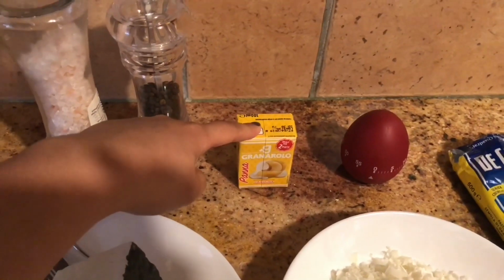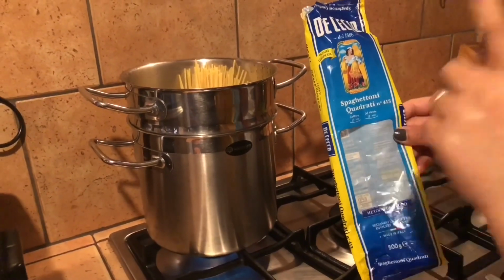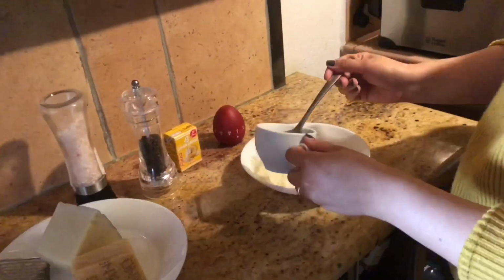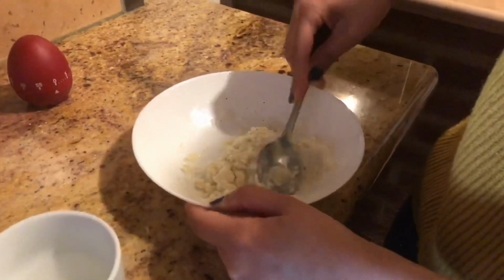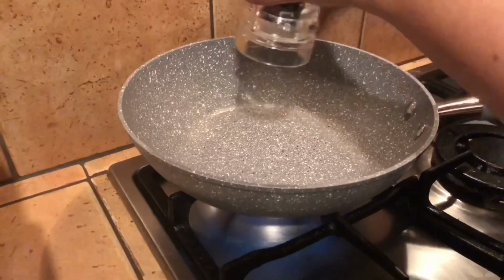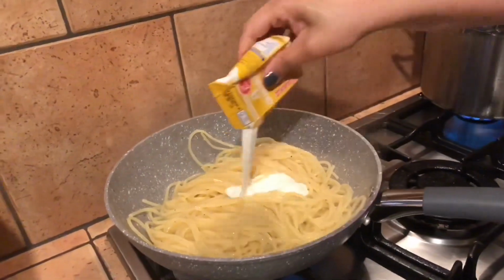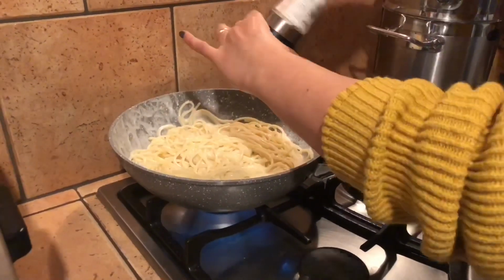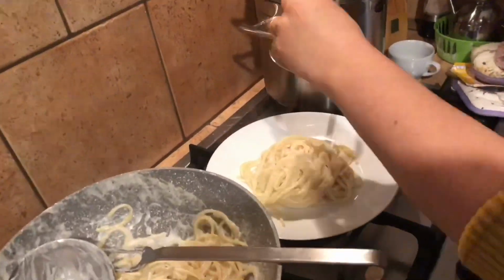Italian/filipina couple in italy: Italian Cooking Vlog+Elvis new look!!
cooking simple italian sphagetti recipe.

thank you and love you all guys!!